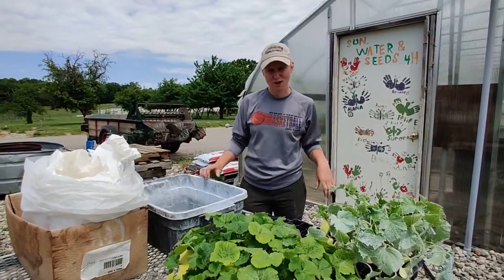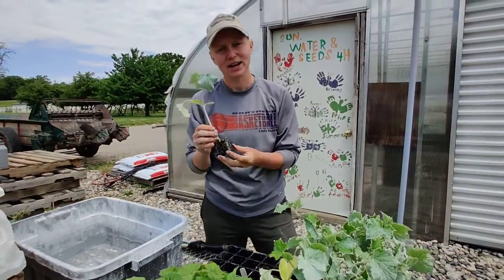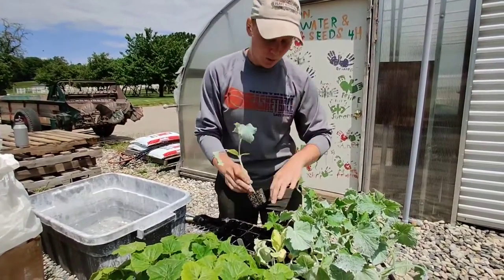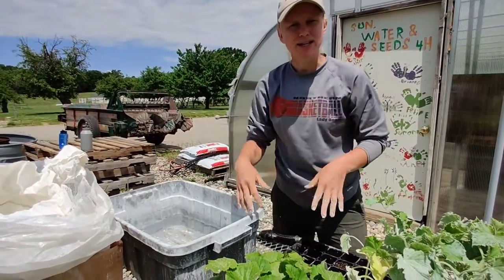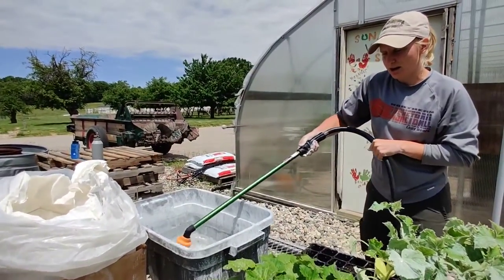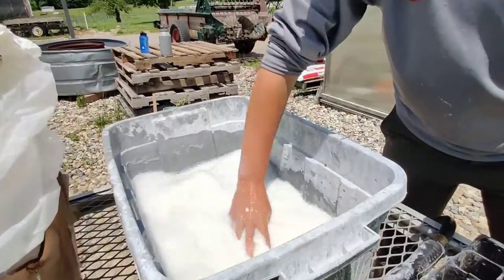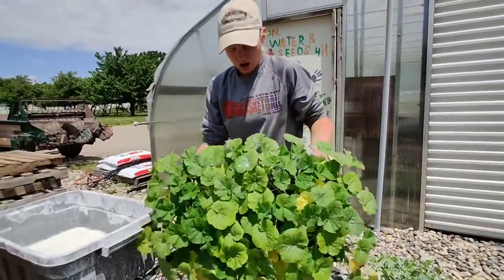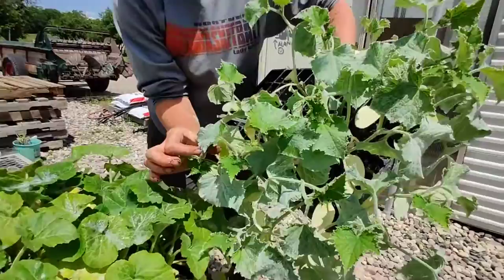Protecting our Plants from Pests with Kaolin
Learn from Farmer Darby about how we protect squash plants from squash beetles and other pests with Kaolin Clay.